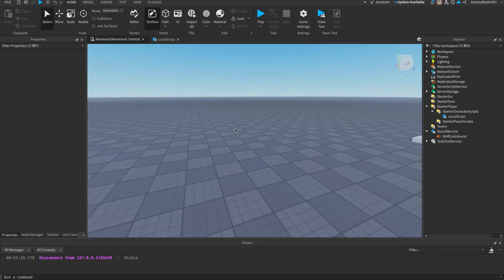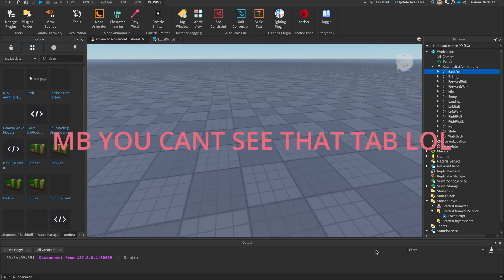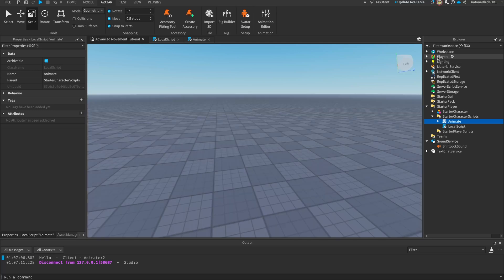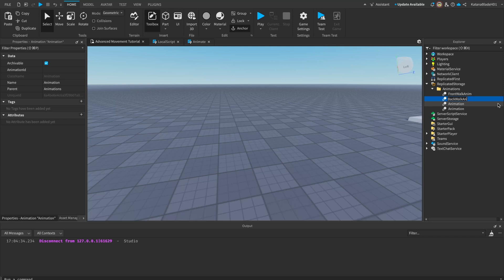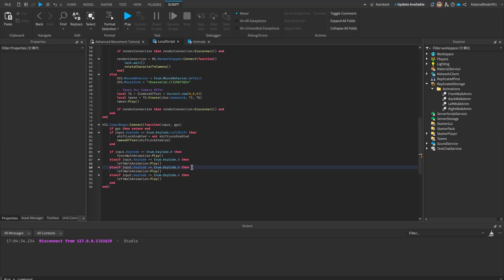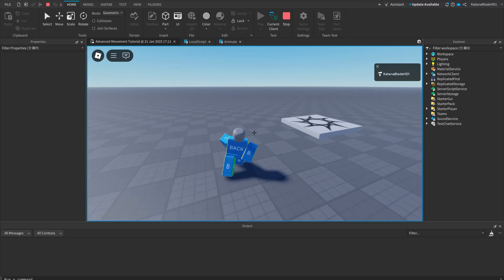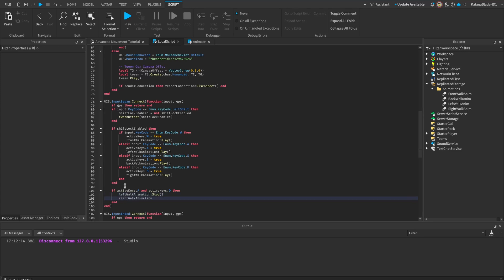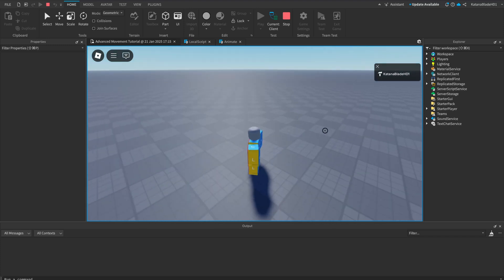Advanced Movement Tutorial | Part 2 | Directional Leaning | Roblox Studio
My Animation Pack (Export each of these to Roblox as an animation)

This is the second of 6 parts of the Advanced Movement System.

These videos will cover
- Shift Locking
- Directional Movement
- Double Tap W For Sprinting + Camera Bobbing
- Roll Animations
- Landing Animations
- Slide Animations

Chapters:
0:00 Making A Custom Character
0:57 Basic Controls On Blender
1:52 How to import my animation pack
2:49 How to edit the animations
3:52 How to customise the default animations
6:32 Coding Directional Movement